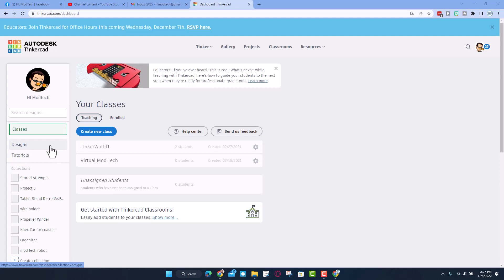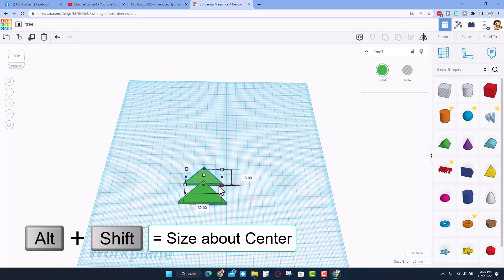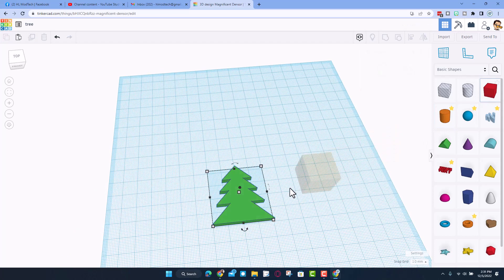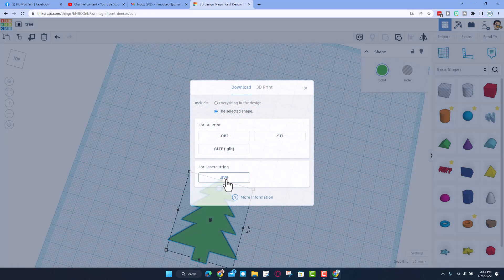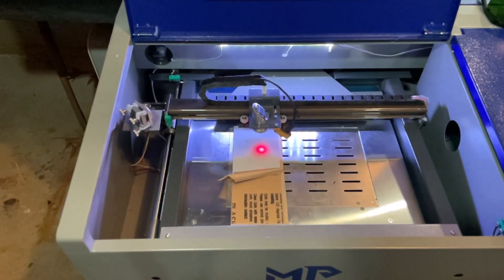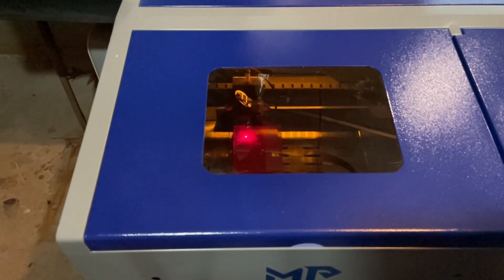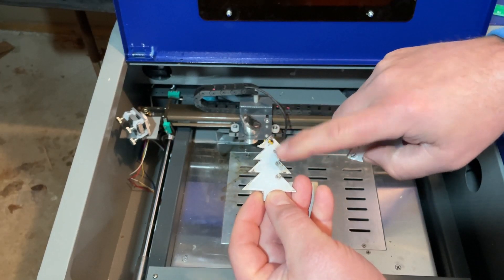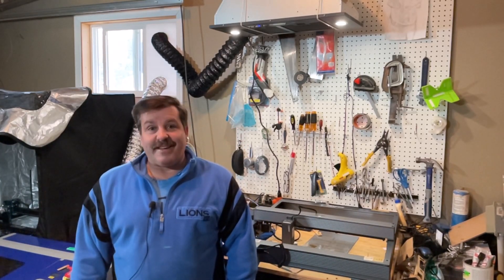A Tinkercad Acrylic Christmas Tree Monport 40W CO2 Laser via Lightburn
Today we use the Monport 40W CO2 Laser Engraver to cut a Tinkercad Acrylic Christmas Tree using Lightburn. The 40W CO2 is a great choice with the acrylic.  Of course, there is more to come.